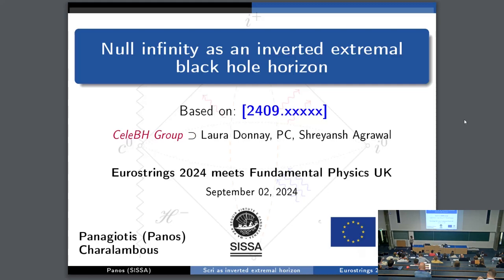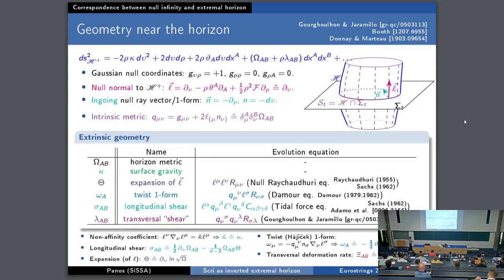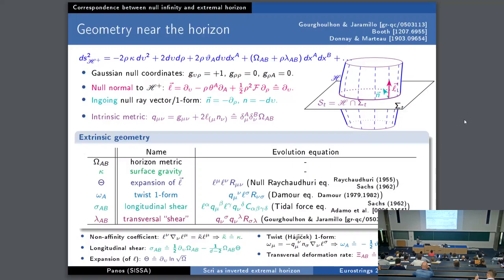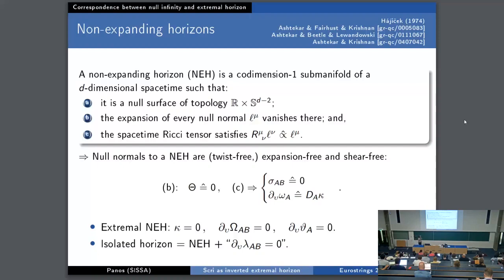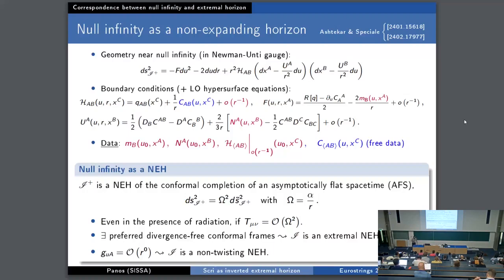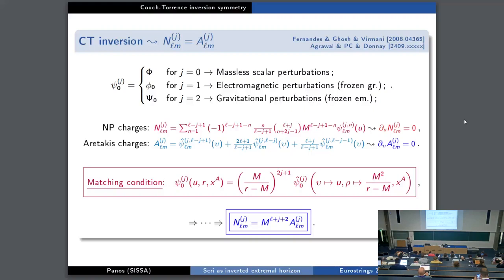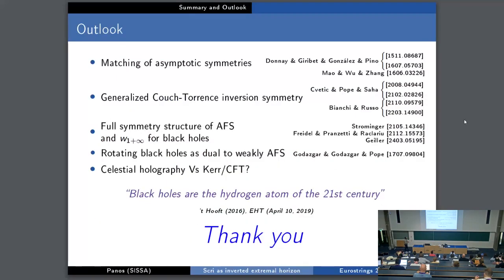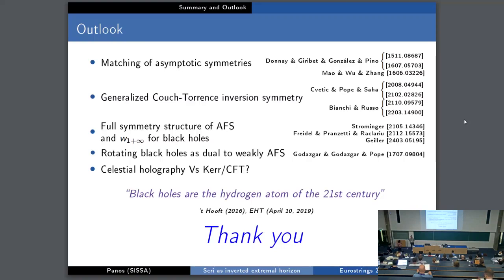Eurostrings 2024 - 02/09/24 - Panagiotis Charalambous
Null infinity as an inverted extremal black hole horizon by Panagiotis Charalambous